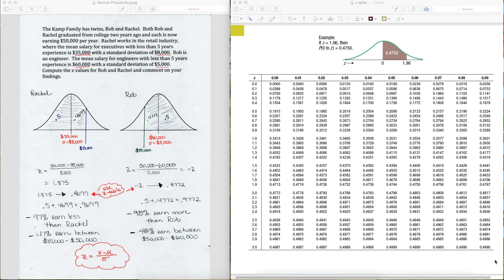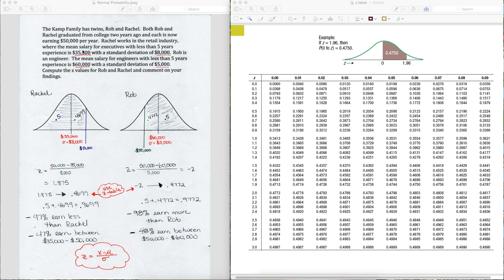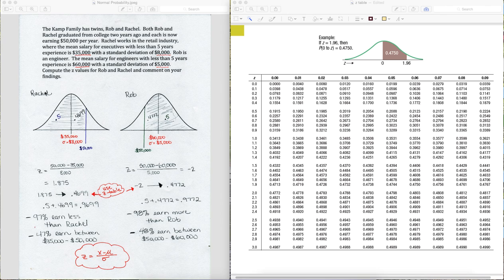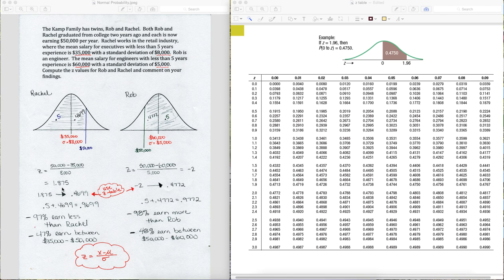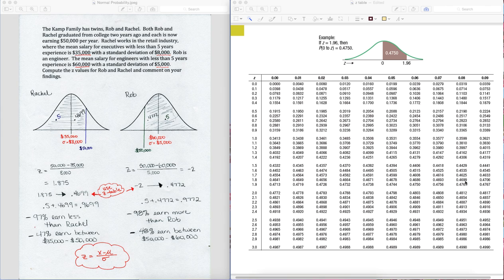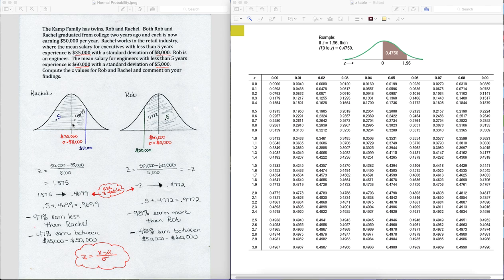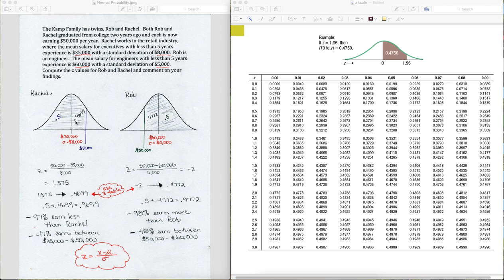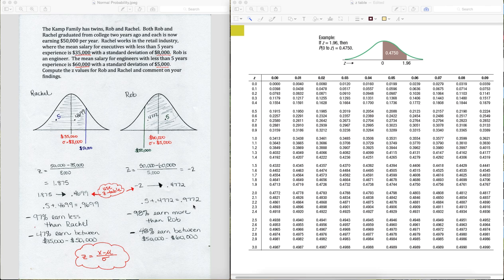The NORMAL DISTRIBUTION Curve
Working through a problem using the normal distribution curve.